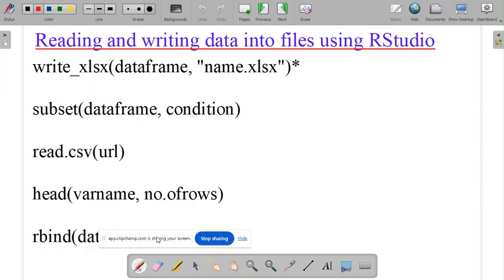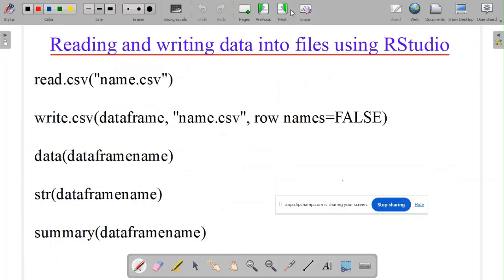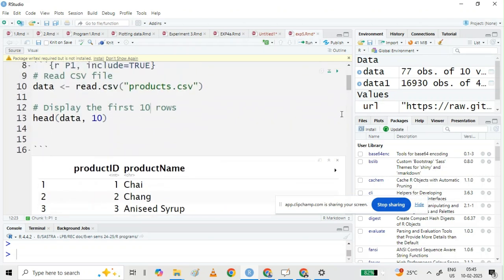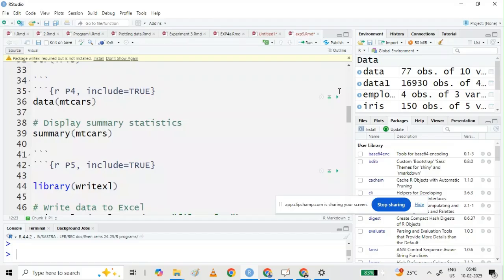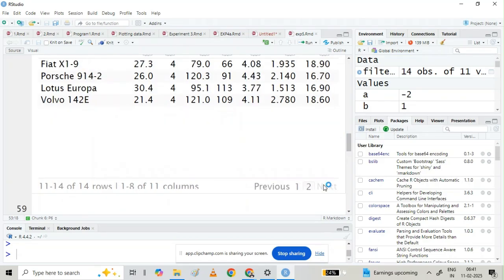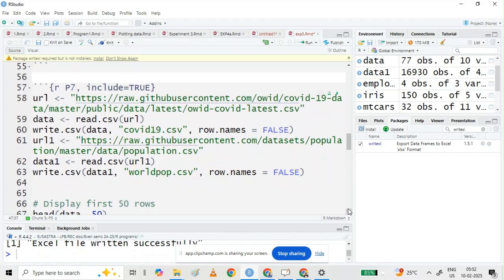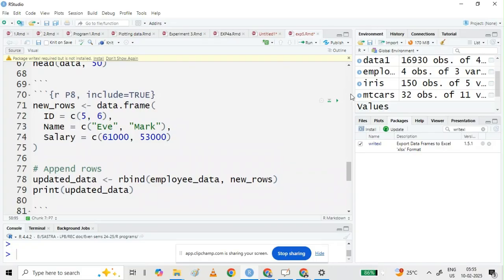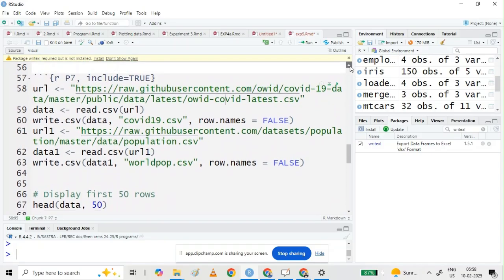Reading and writing Data from csv files using R Studio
This video lesson gives an introduction to read and write data from .csv files and create dataframes using R Studio.